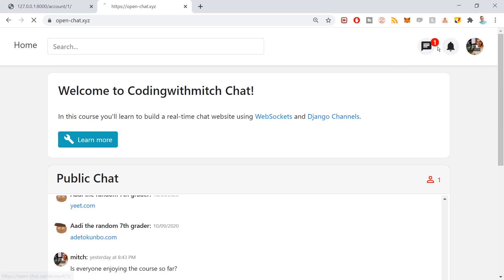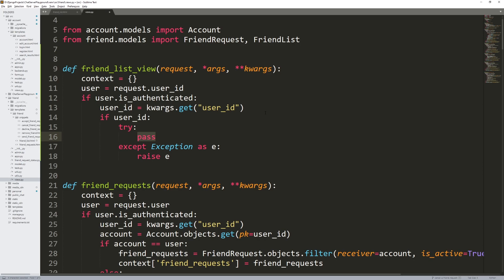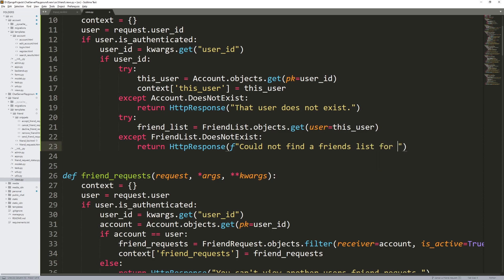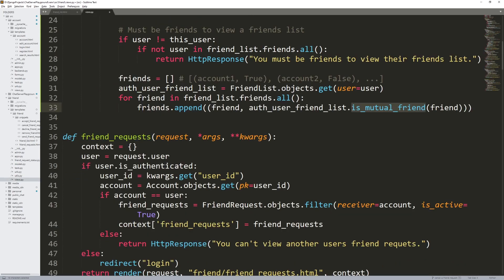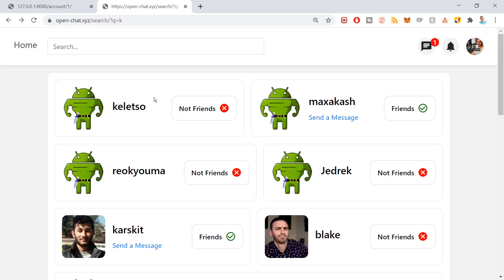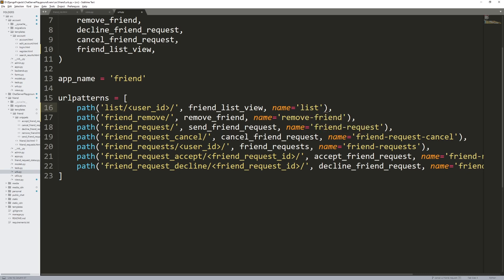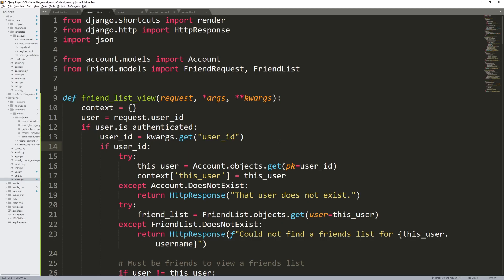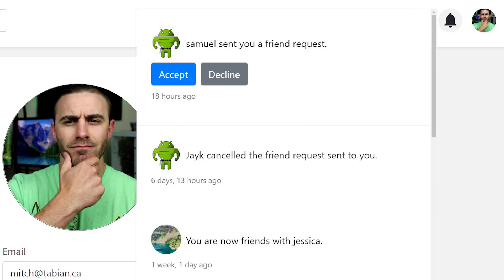Querying Friends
Querying friends and displaying a friend list with django friendship model and django friend system.